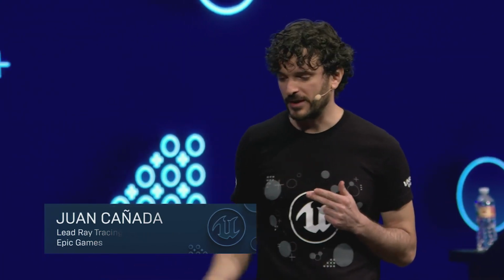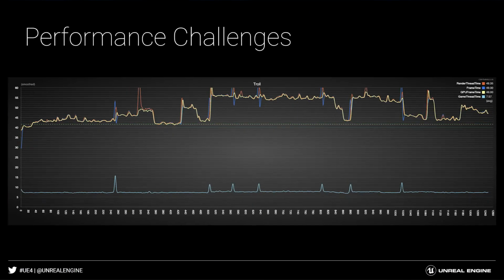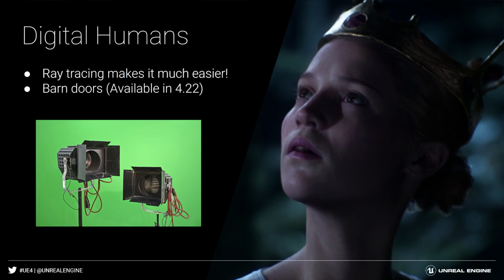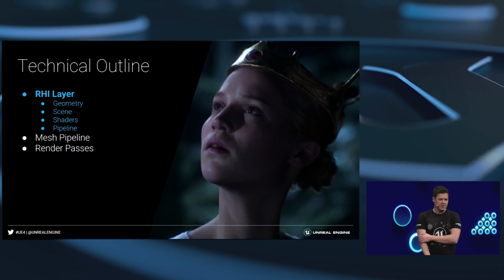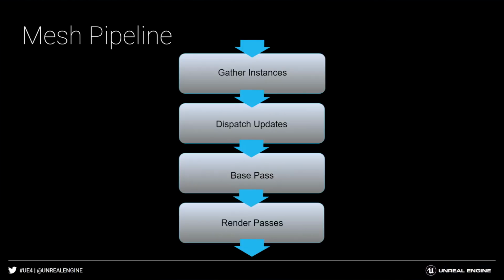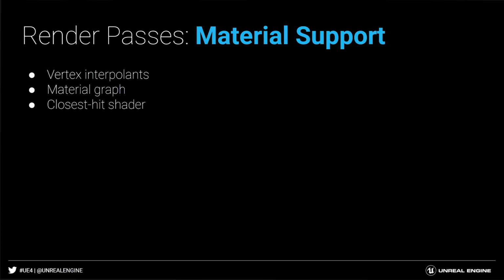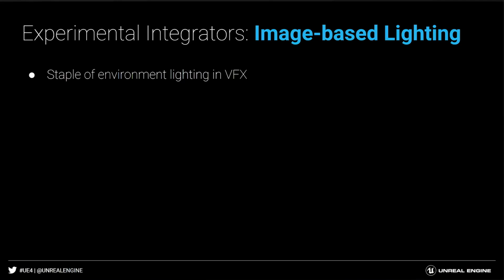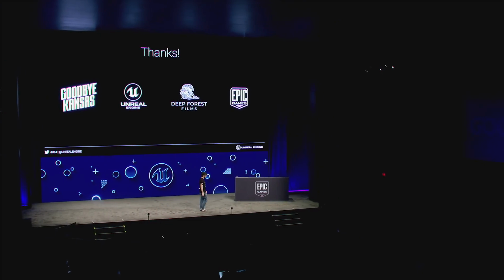Ray Tracing in Unreal Engine 4.22 | GDC 2019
During GDC 2019, Epic’s Juan Canada and Patrick Kelly delivered an up-close look at ray tracing functionality in Unreal Engine 4.22. Learn about the processes and techniques employed to bring cinematic-quality lighting to “Troll,” a real-time cinematic technology demonstration from Goodbye Kansas and Deep Forest Films.